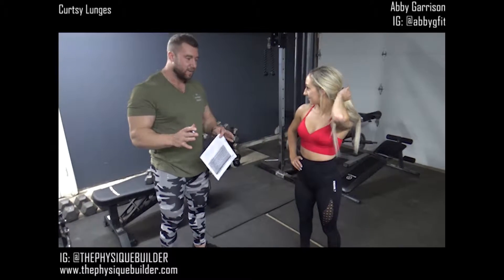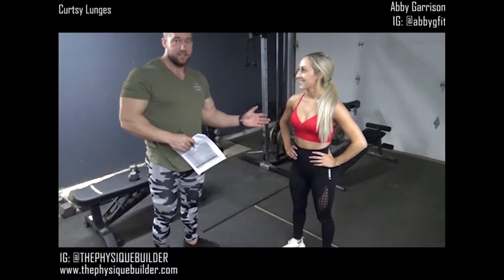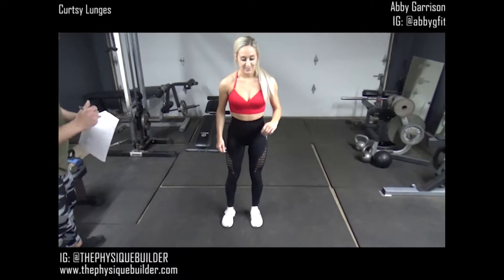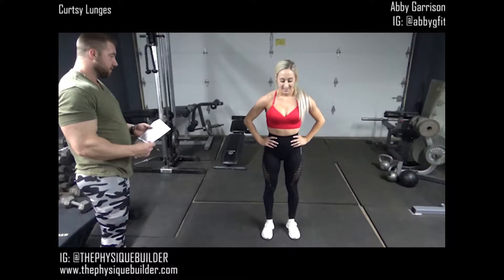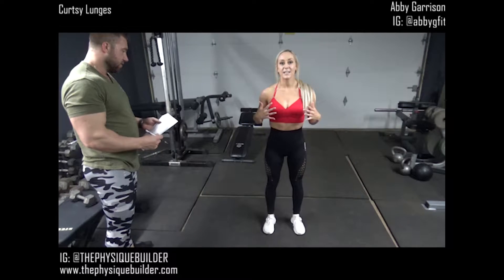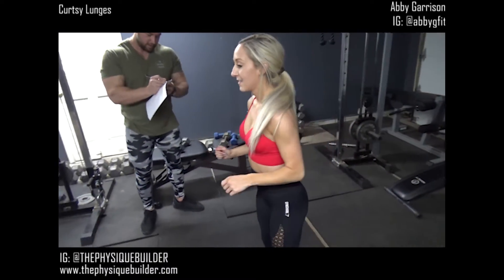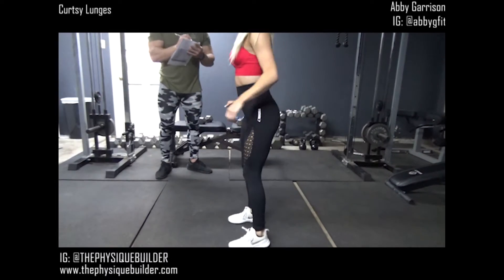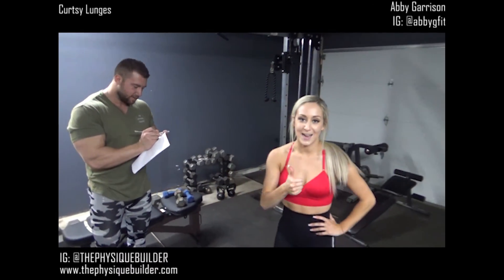Curtsy Lunges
Guest: Abby Garrison